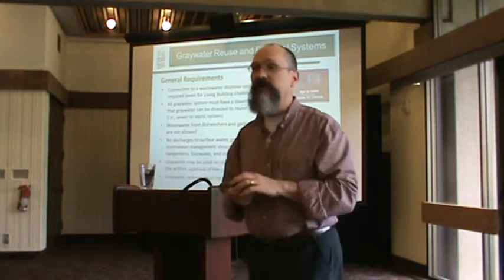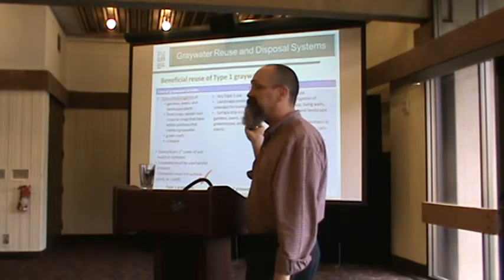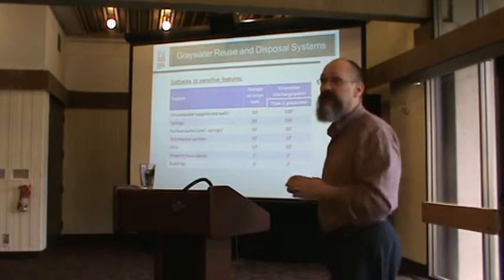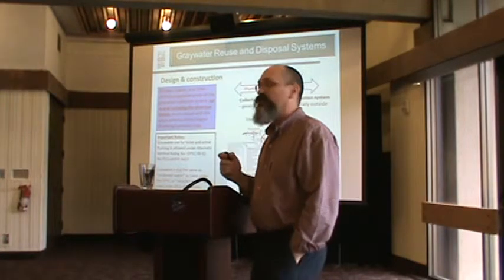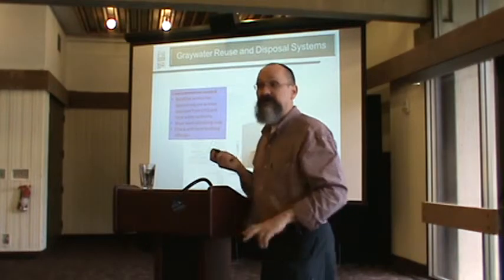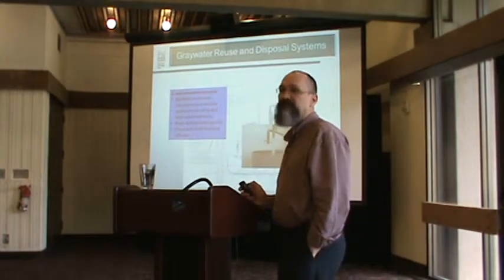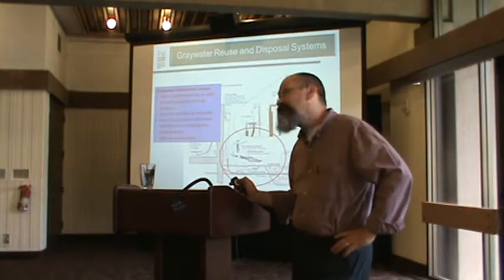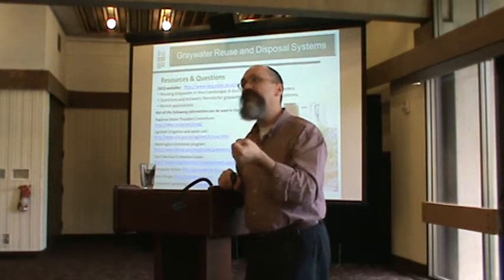Graywater Reuse and Disposal Systems for Architects, Plumbers, Landscape Professionals Ron Doughten